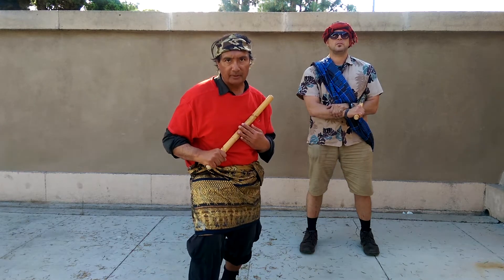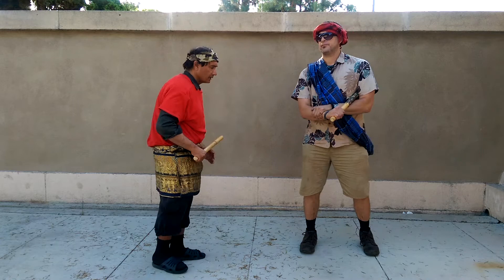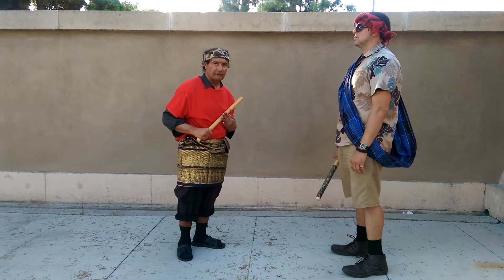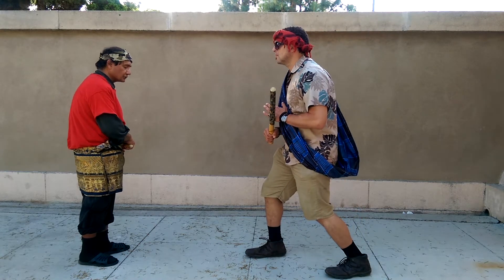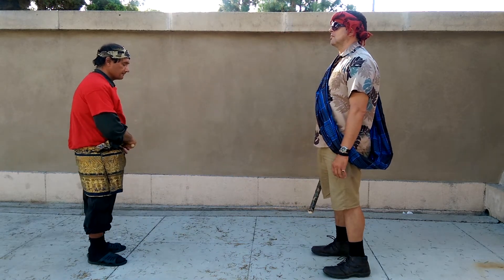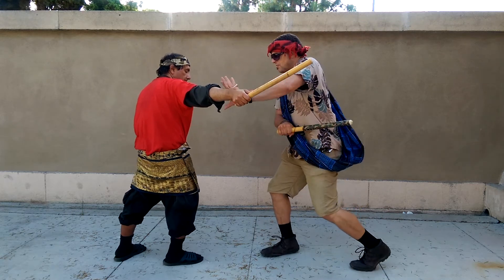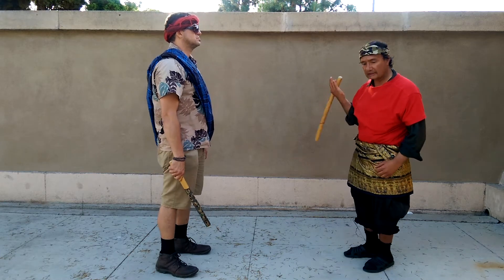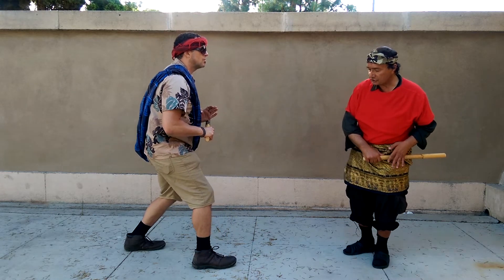Serrada Khalid: Wheel Block/ Strike #9: Guro SAMEH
Cabales Serrada Escrima.